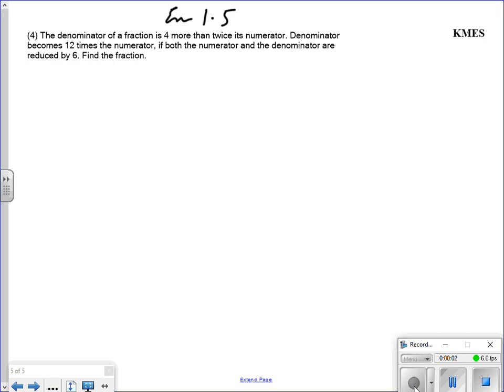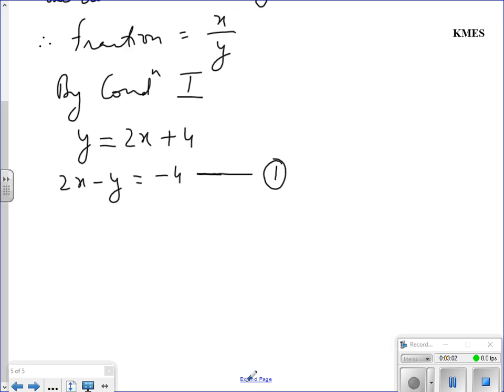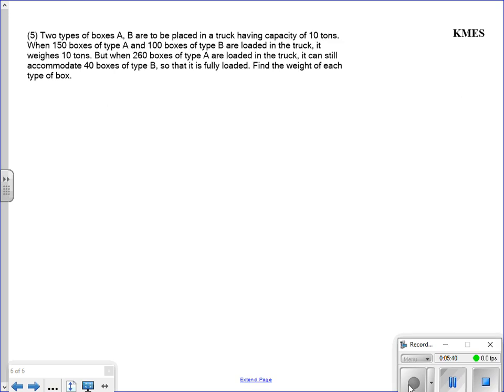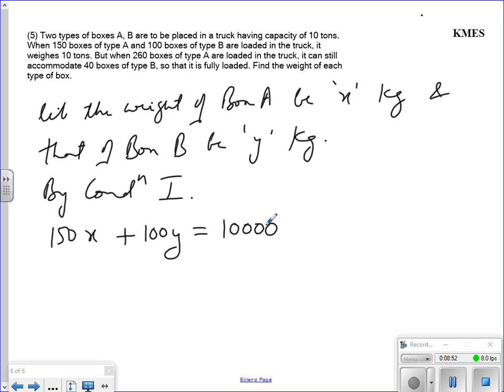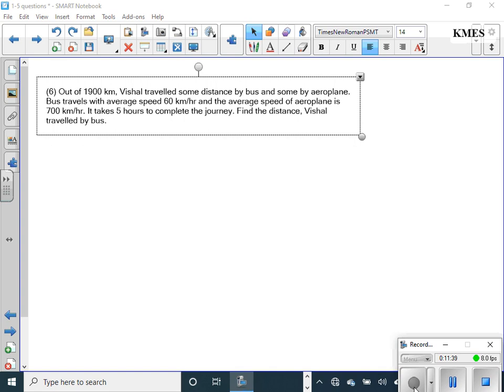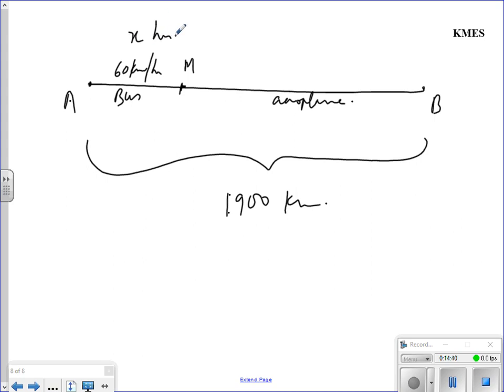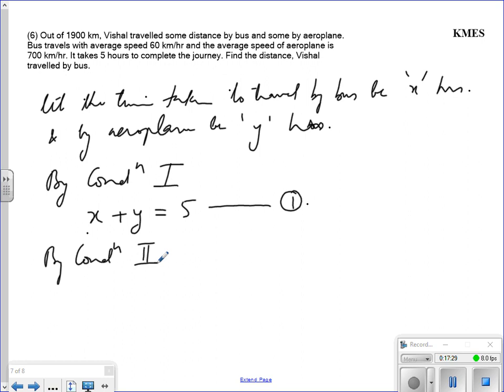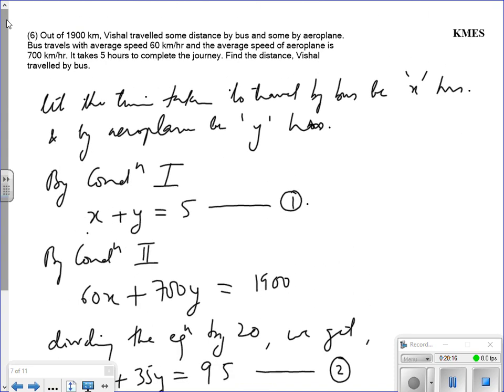std X Algebra Ex 1. 5 linear equations in two variables Part II